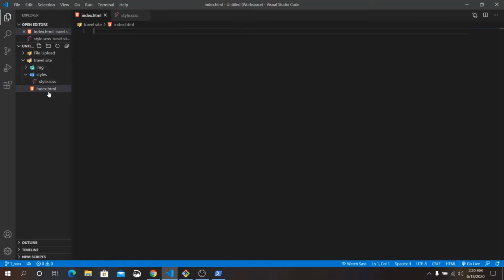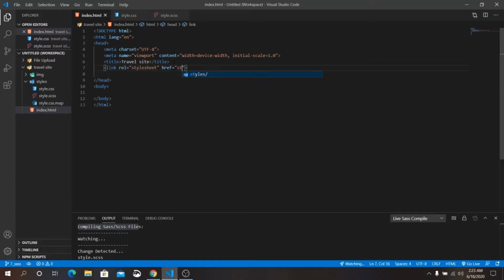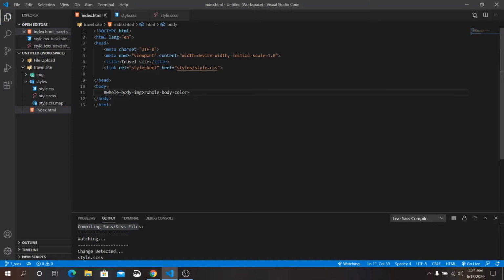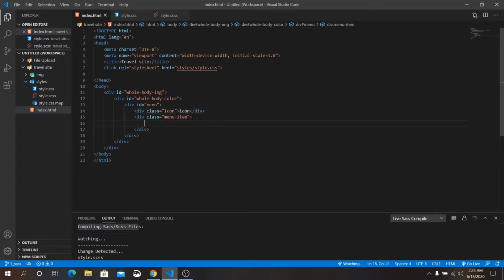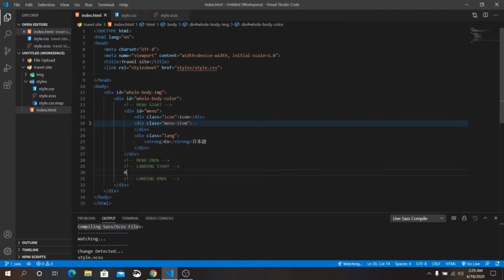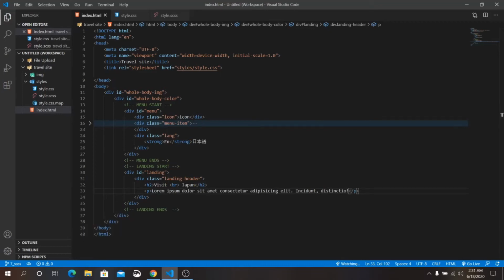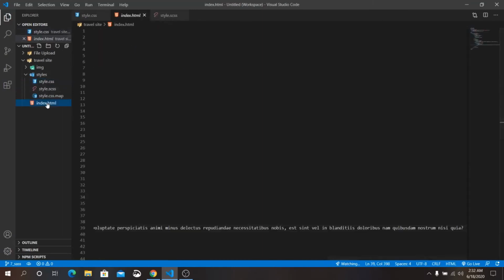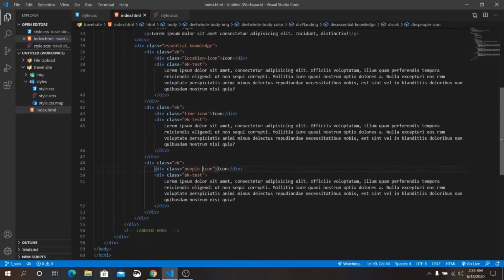Sass Tutorial For Beginner | Part-4 | Adding CSS Style to our Website, Writing HTML Code